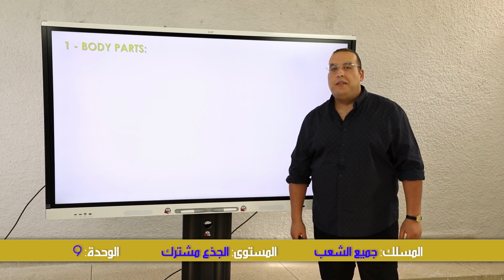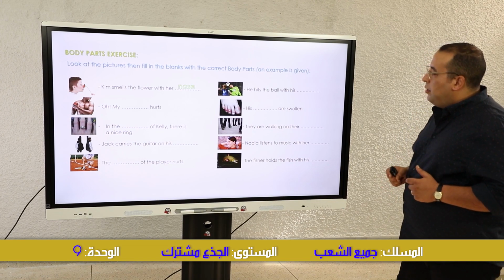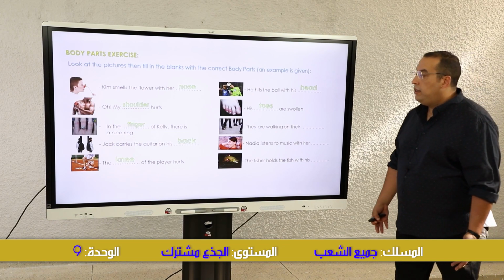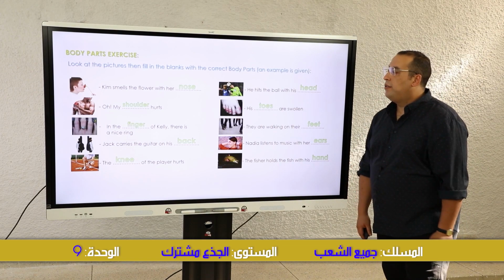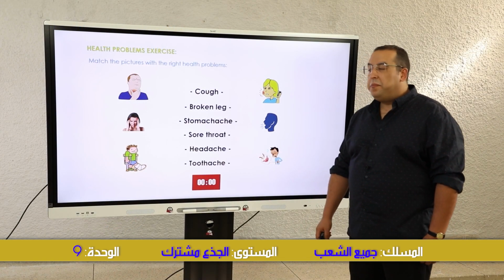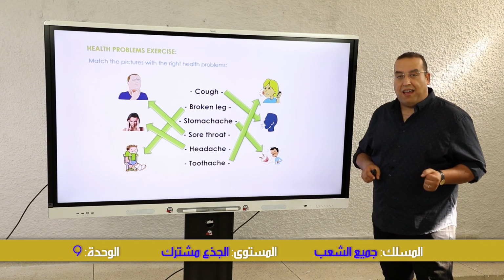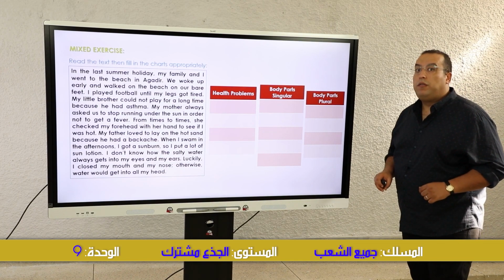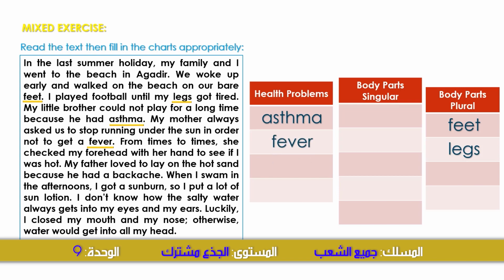Body Parts and Health Problems - Unit 09 - Common Core